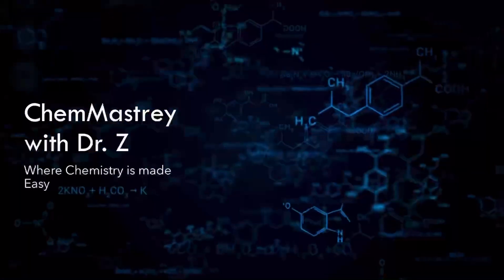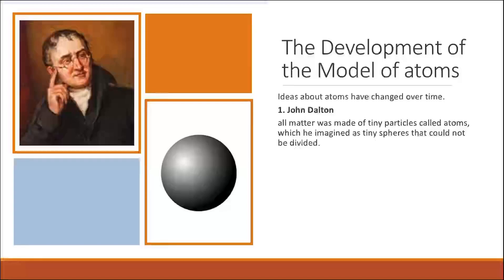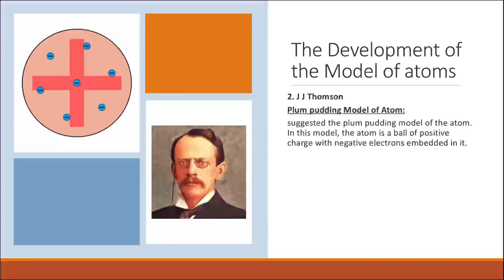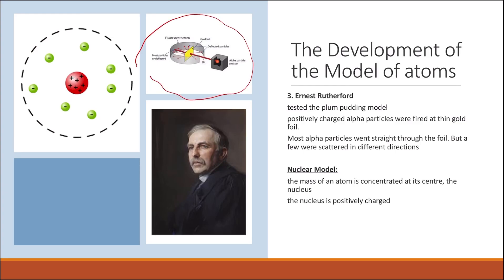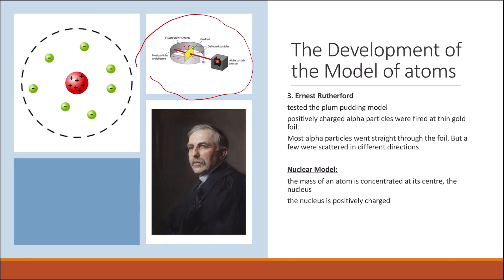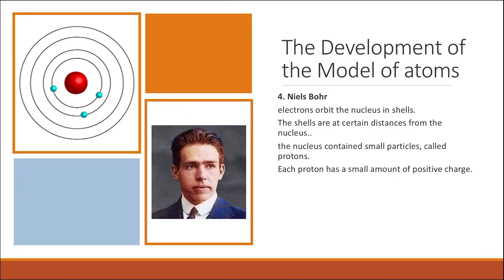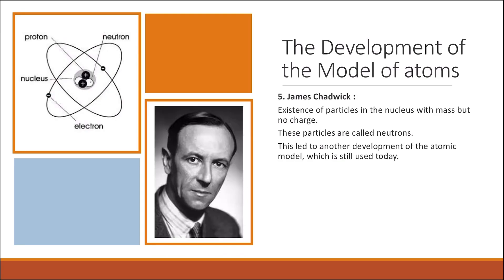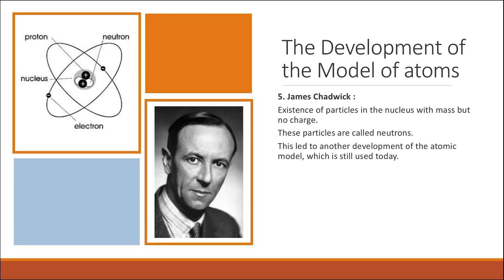The Development of the model of atoms AQA GCSE Chemistry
The video describes the history of the development of the model of atoms